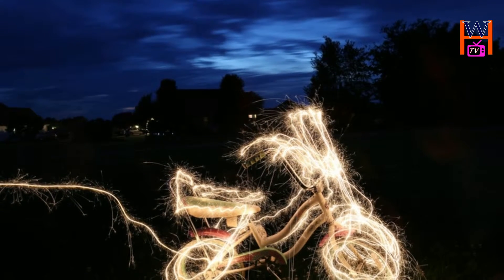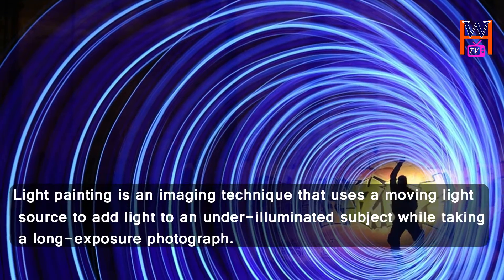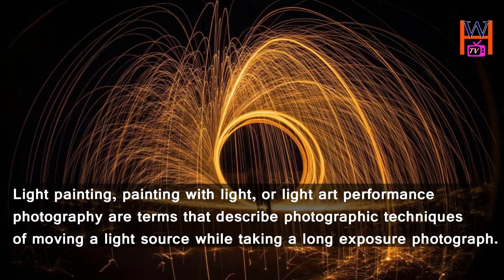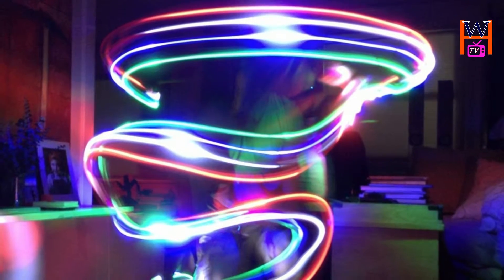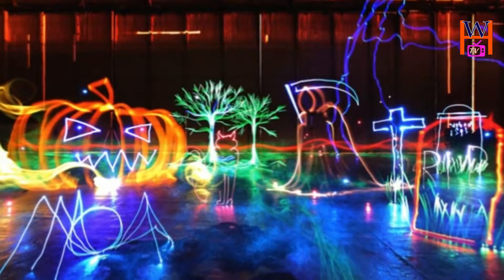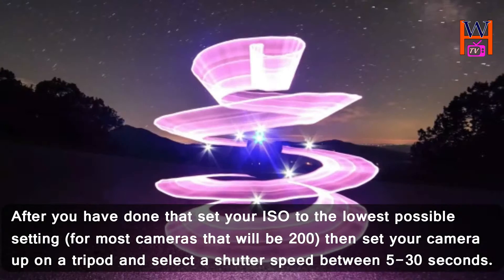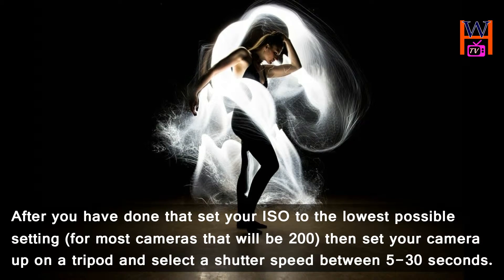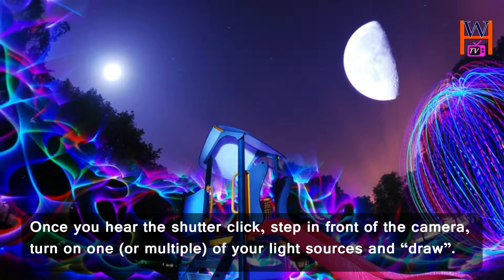What is Light Painting and How to make Light Painting? | WorldHub TV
This video is about modern concept painting called light painting.It is really amazing kind of painting.